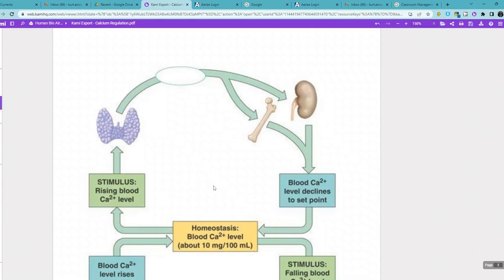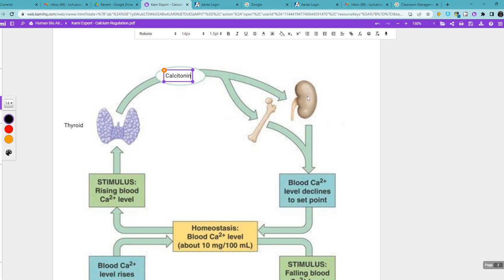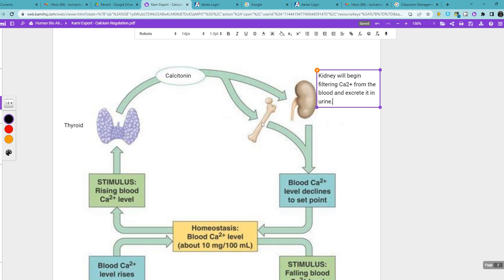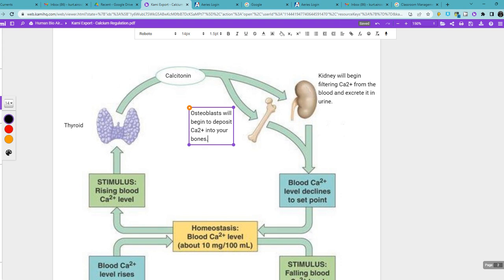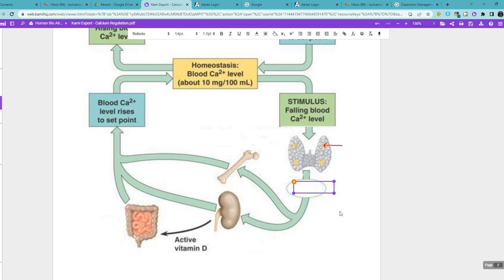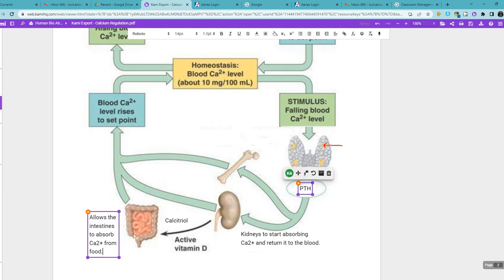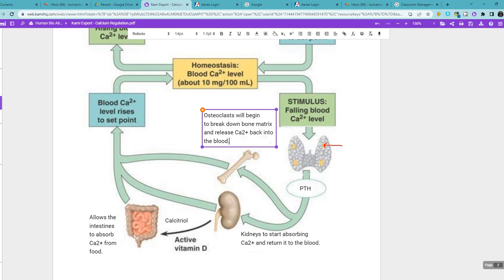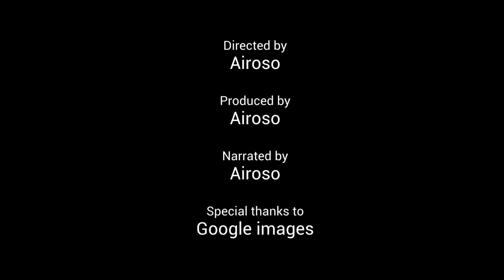TW Human Bio Blood Calcium